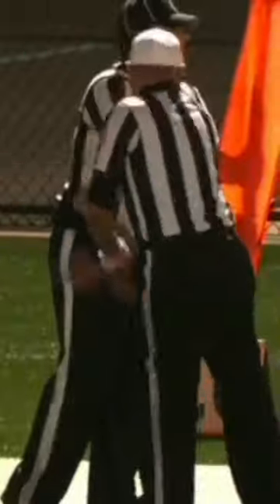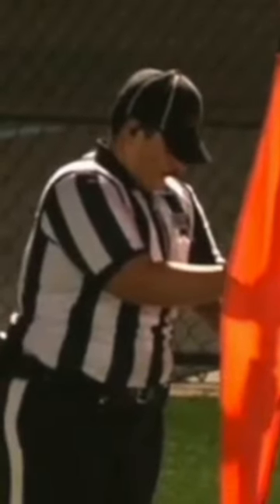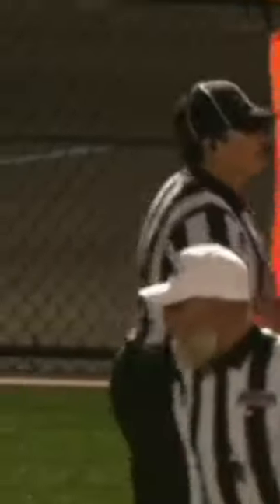High school ref cheats, a breakdown short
The full breakdown was released on November 3, 2022 youtu.be/jjXtaGDjGoQ